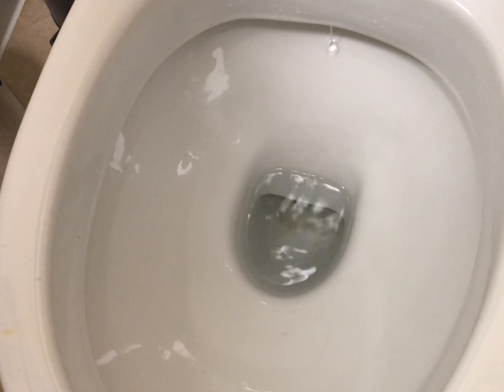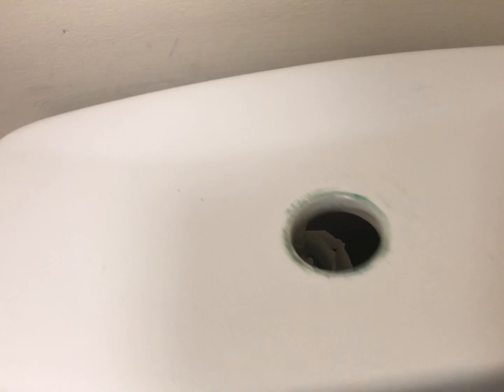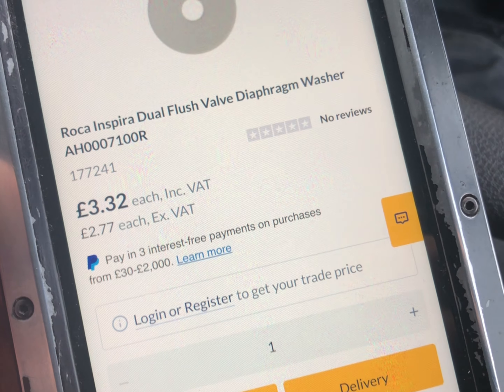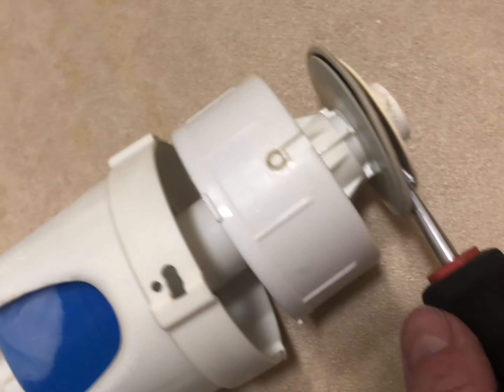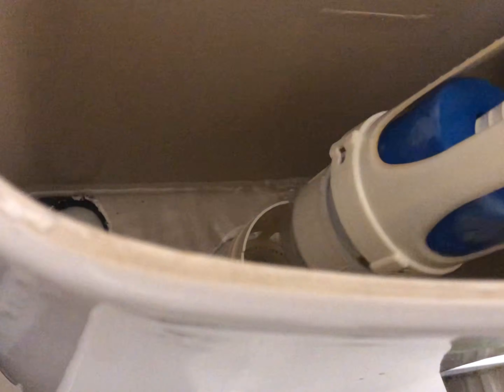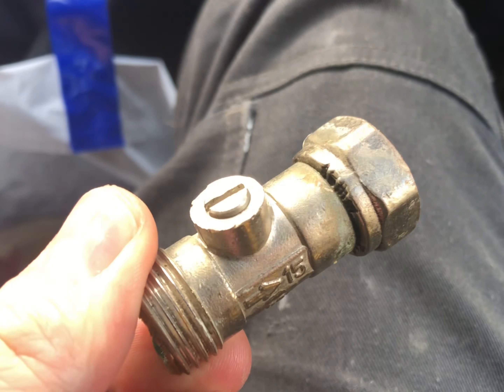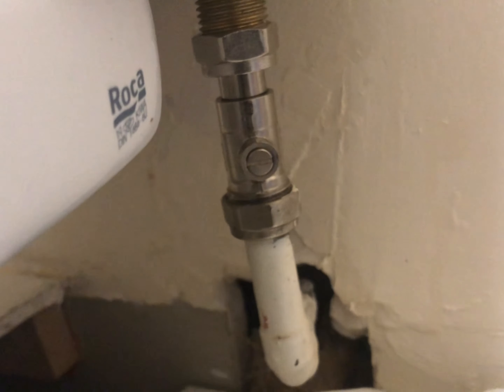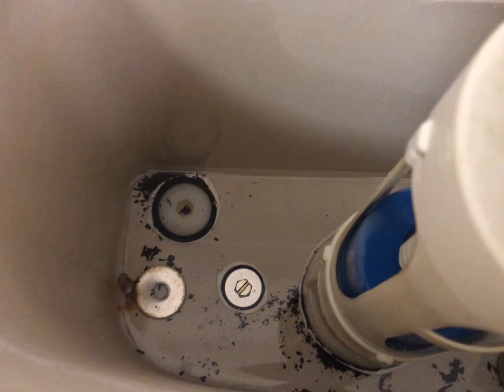Changing a Roca Toilet dual Flush washer